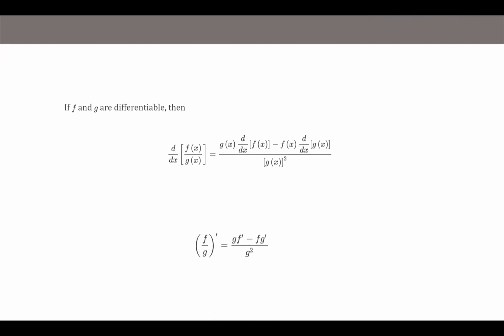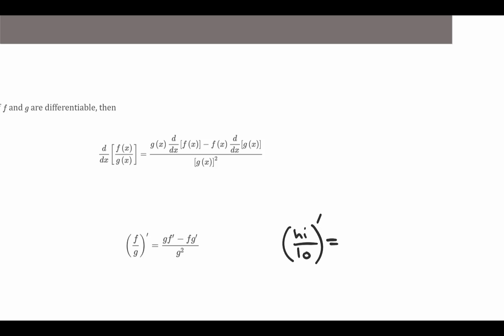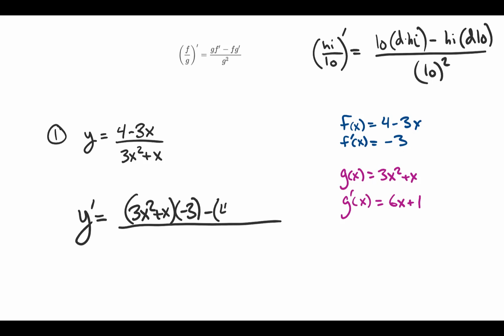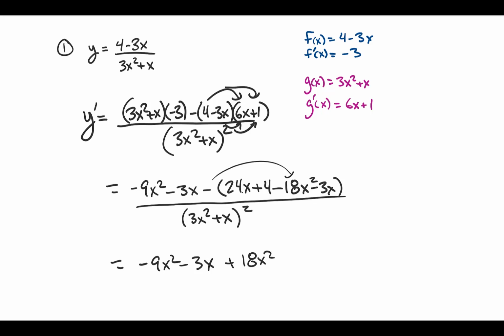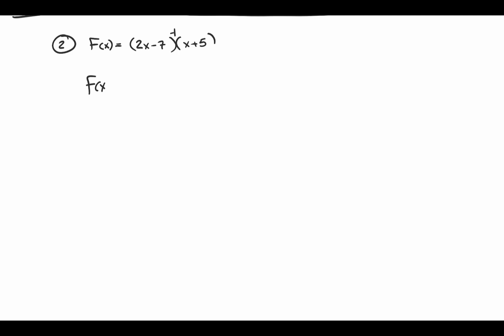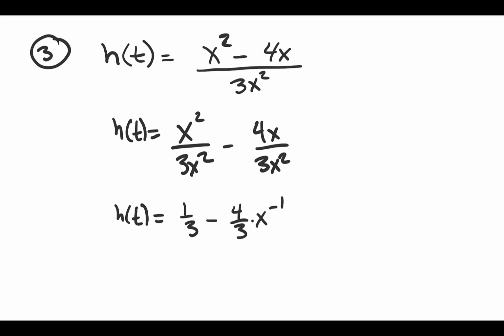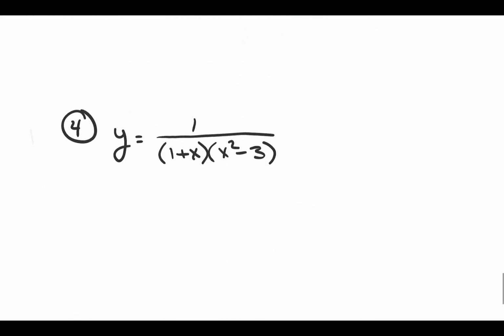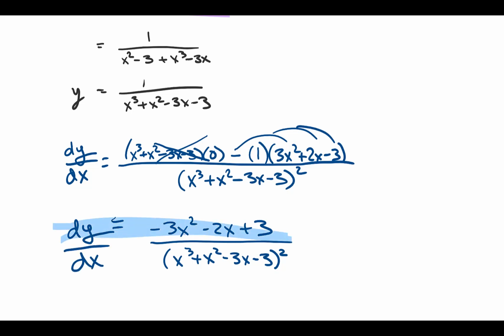3.4.5 More Quotient